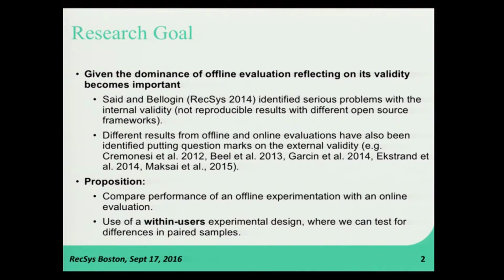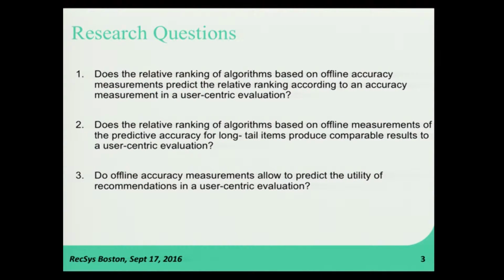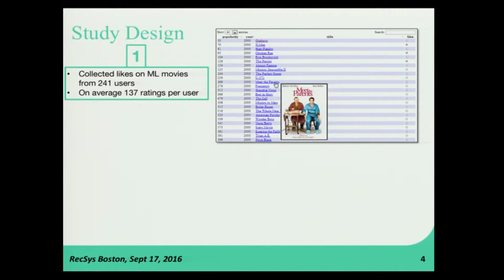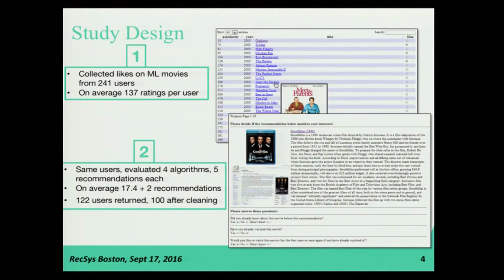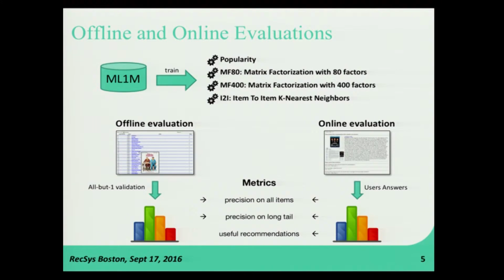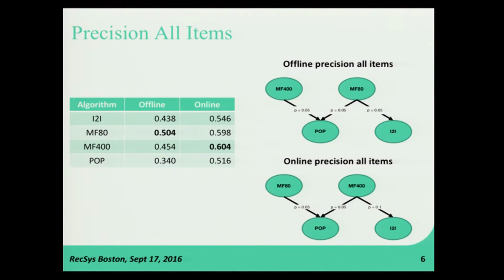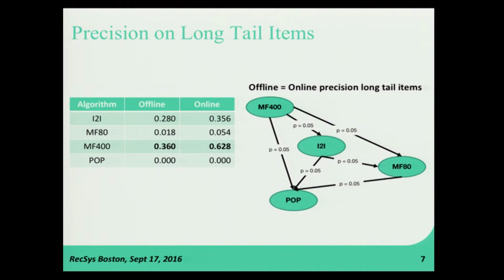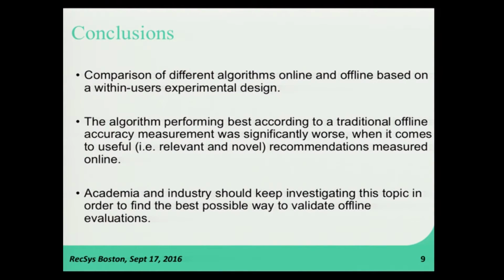RecSys 2016: Paper Session 1 - Contrasting Offline and Online Results when Evaluating Recommendation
Marco Rossetti, Fabio Stella, Markus Zanker
Most evaluations of novel algorithmic contributions assess their accuracy in predicting what was withheld in an offline evaluation scenario. However, several doubts have been raised that standard offline evaluation practices are not appropriate to select the best algorithm for field deployment. The goal of this work is therefore to compare the offline and the online evaluation methodology with the same study participants, i.e. a within users experimental design. This paper presents empirical evidence that the ranking of algorithms based on offline accuracy measurements clearly contradicts the results from the online study with the same set of users. Thus the external validity of the most commonly applied evaluation methodology is not guaranteed.